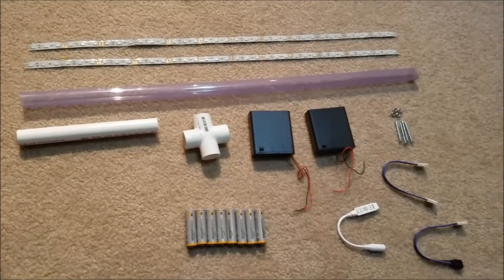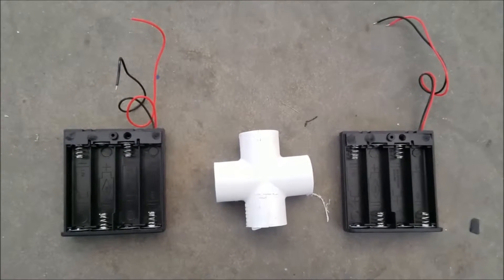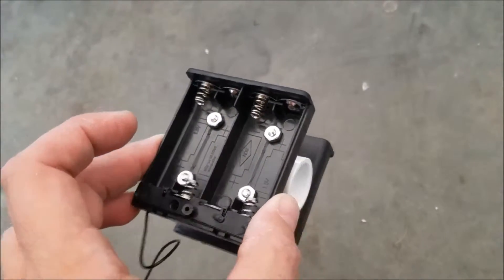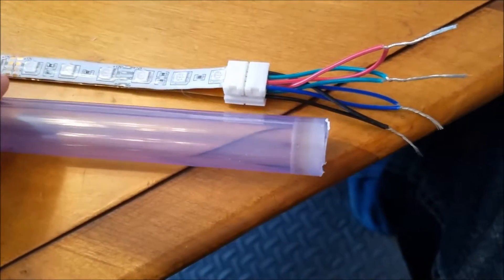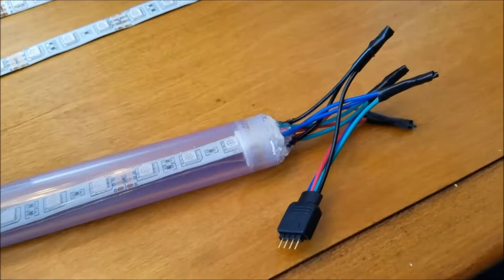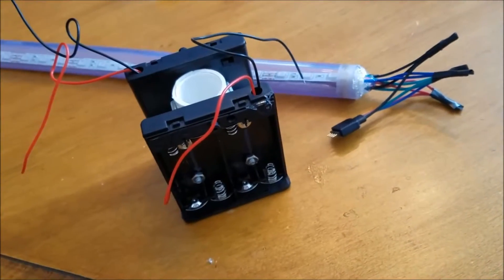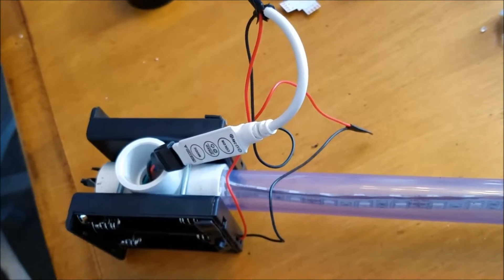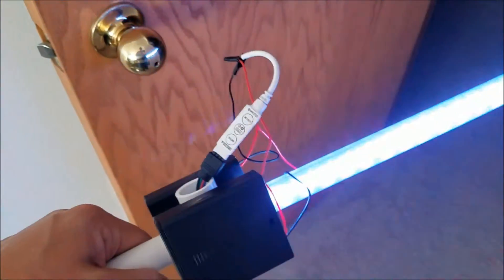photonerator build zero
When I first made these, I called them photogenerators, but now I'm calling them photonerators.  It just sounds more spacey.  Anyways I've already found a better way to make these so I'll be posting that video soon.  Most of the video is still good reference.

Here is the parts list you can get from Amazon, the rest you'll have to try your local hardware store.

Battery Packs
Connector to 4 pin
Contact connectors